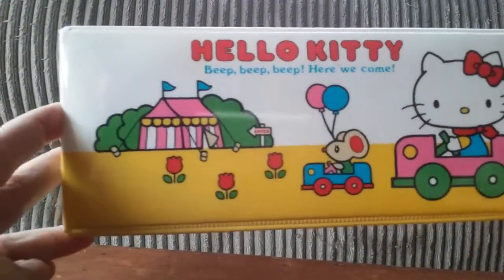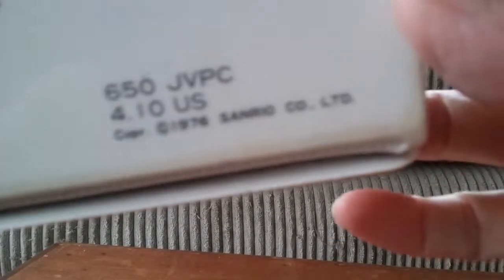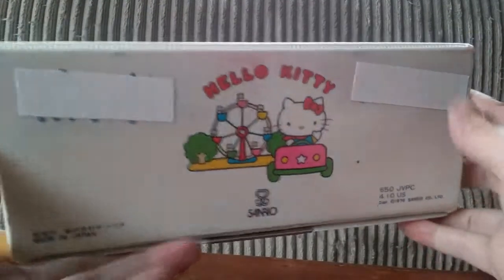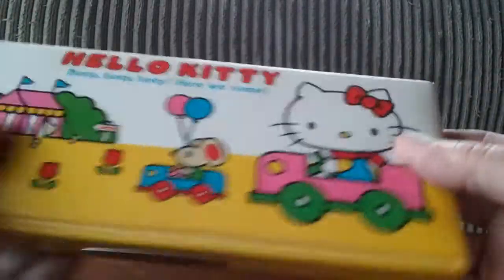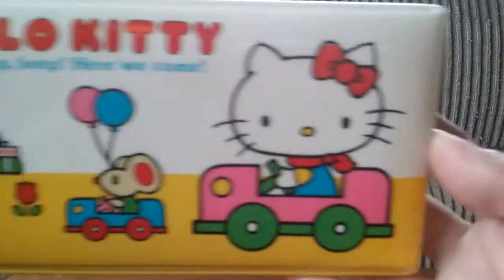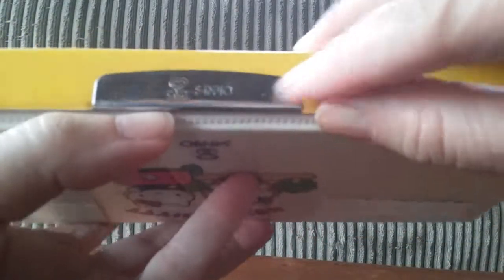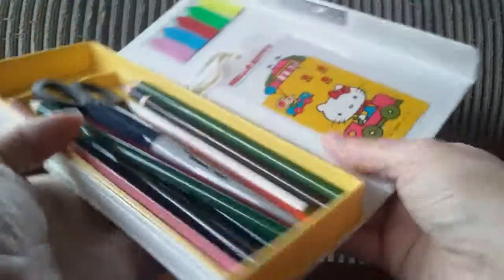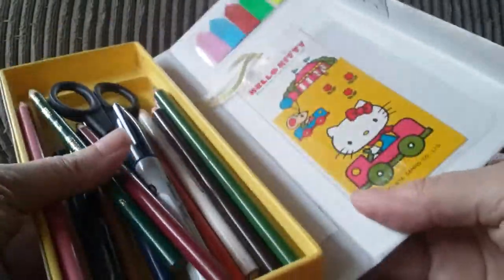My Vintage Hello Kitty Pencil Case from the 70's!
Grab a quick look at this vintage gem!